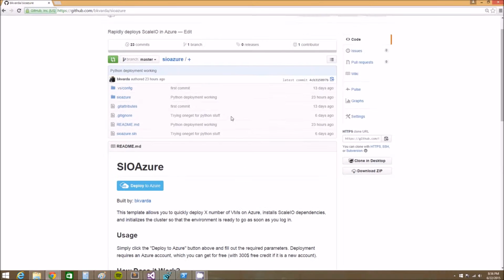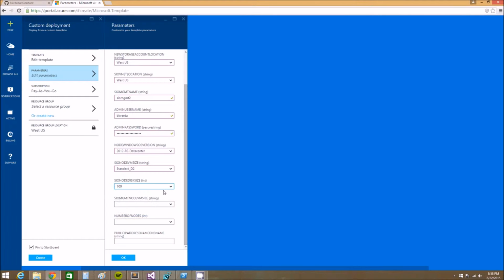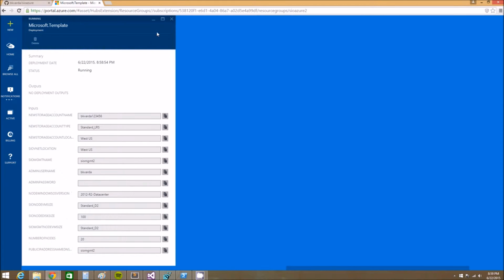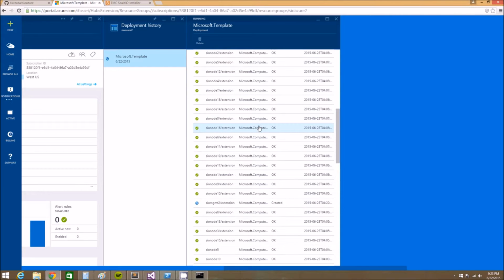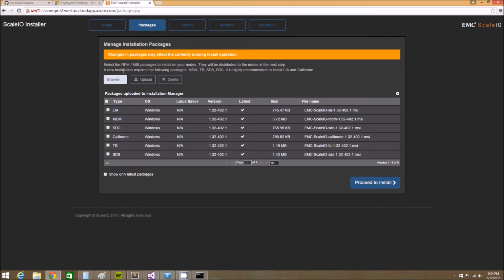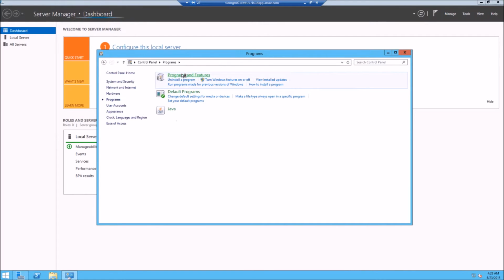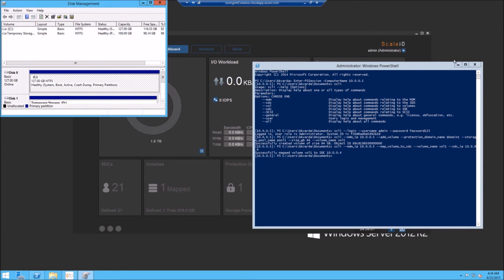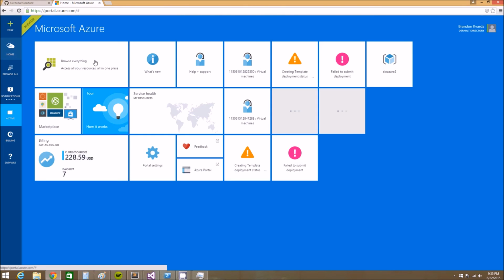Rapidly deploy ScaleIO nodes in Azure using Resource Groups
Demonstration of using code to deploy up to hundreds or thousands of nodes in Azure using Resource Groups. In this demo, 21 VMs and dependencies are created and ScaleIO packages are deployed, installed, and configured into a ready to use environment it just about 25 minutes.